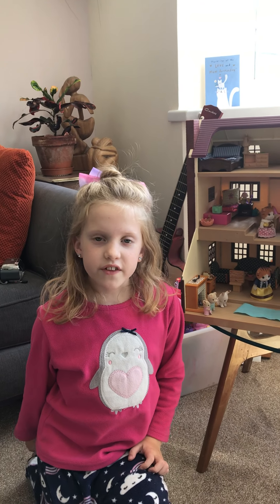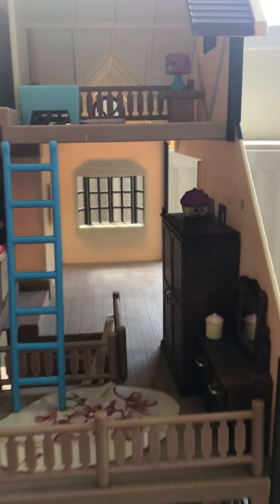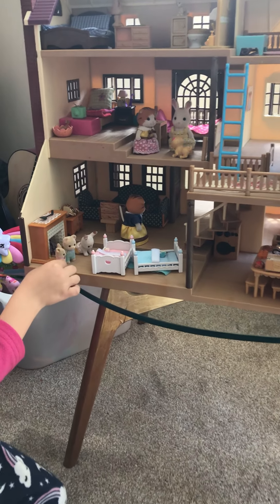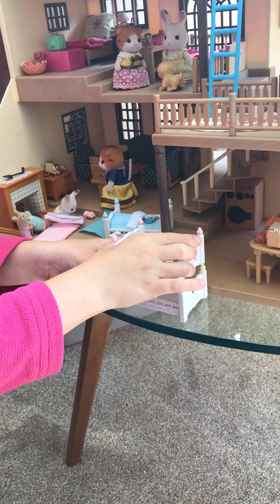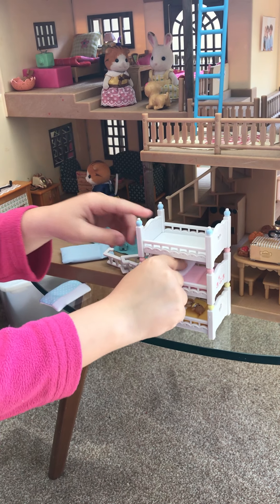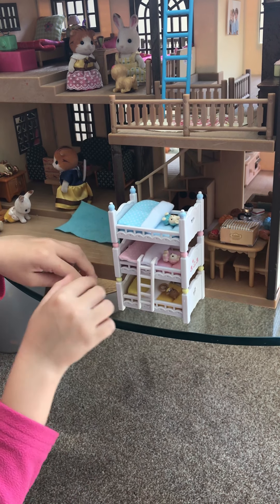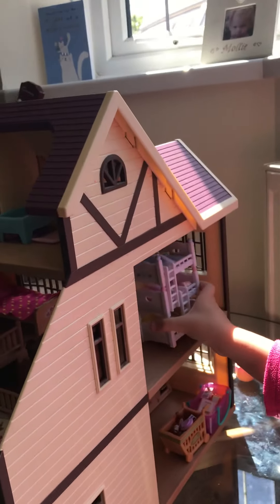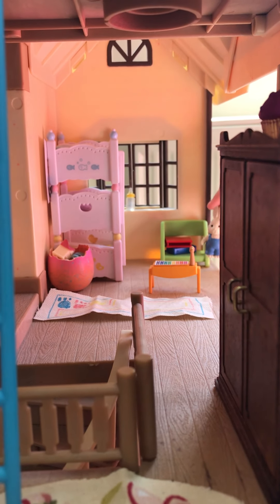Special delivery!! PART 2 Sylvanian Families TRIPLE BUNK BEDS! Excited...XX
Hi Guys, hope everyone is safe and well. The postman's just delivered something super cool - SYLVANIAN FAMILIES TRIPLE BUNK BEDS!!X